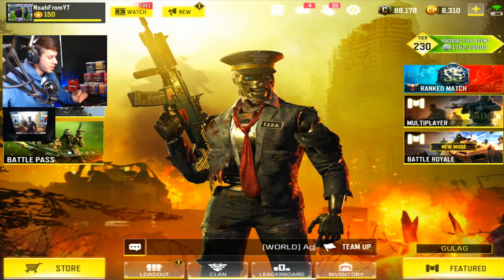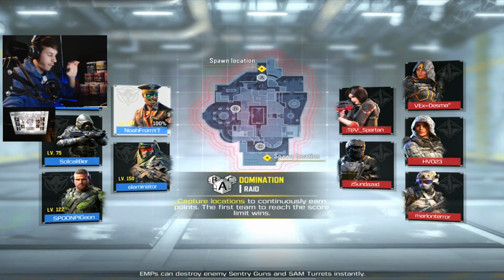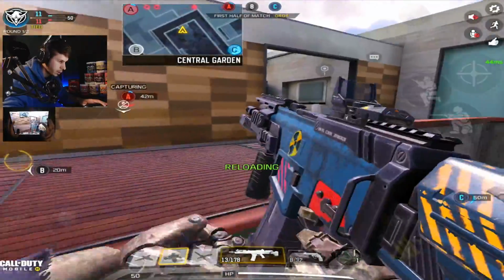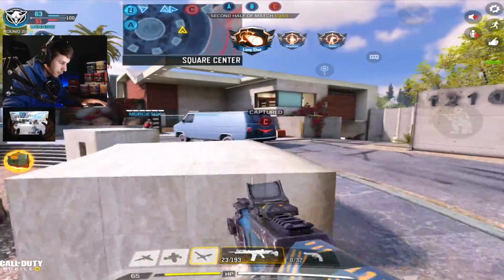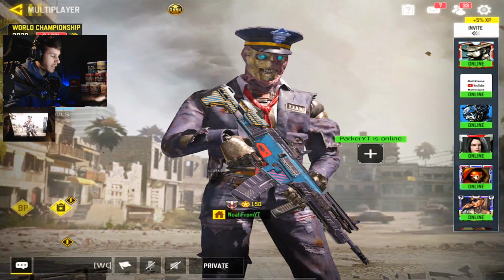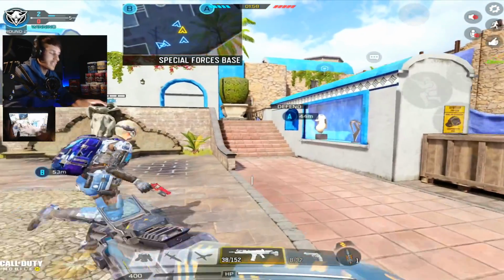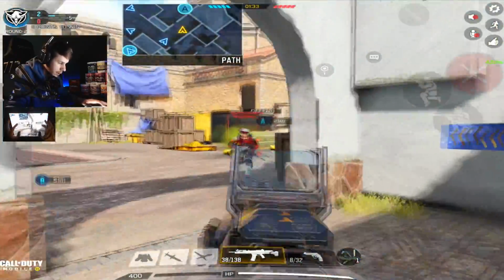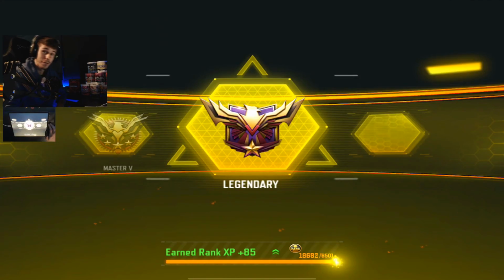COD Mobile Secretly Changed the LK-24!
I now have a Discord server where you can interact with myself and others in the community!

Content Creator for Omen Elite!